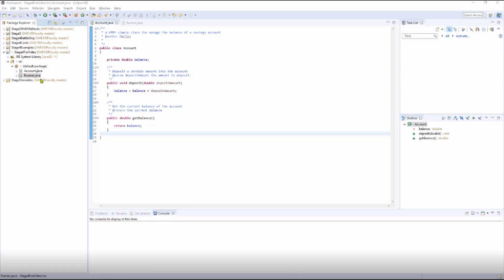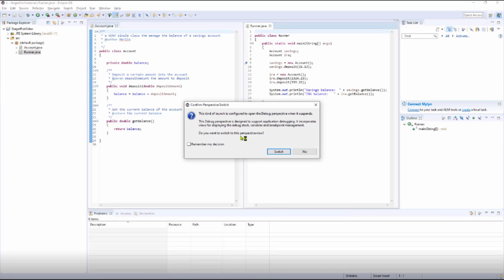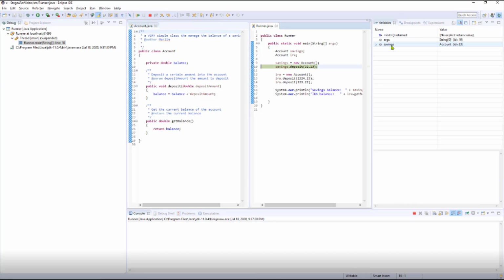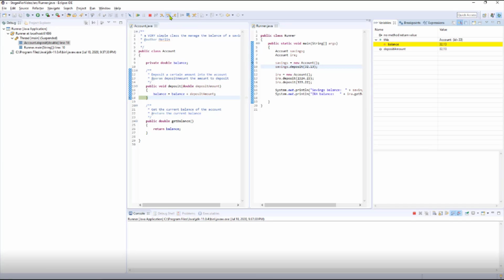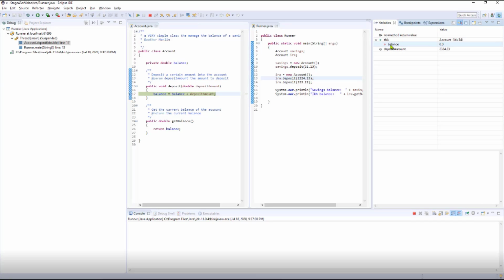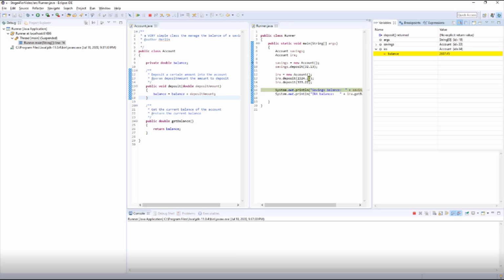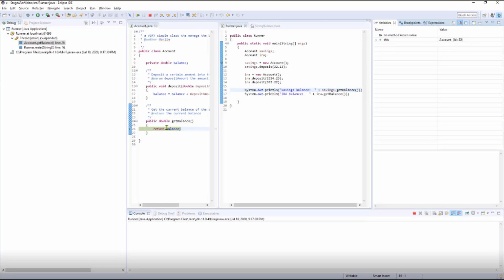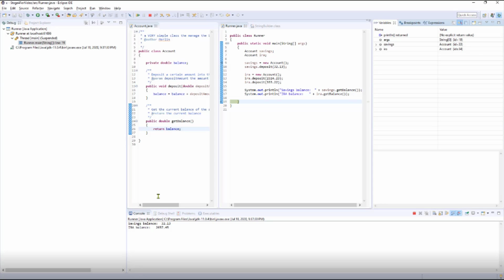Stage 4#3 Our Objects In Eclipse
Now that we have some object oriented code, we look at how to examine our objects in the debugger in Eclipse.  We look at how objects get created and instance variables get assigned to those objects.  Being able to stop the code and look around is a good way to understand code you didn't write and to figure out why your code isn't doing what you thought it would do.